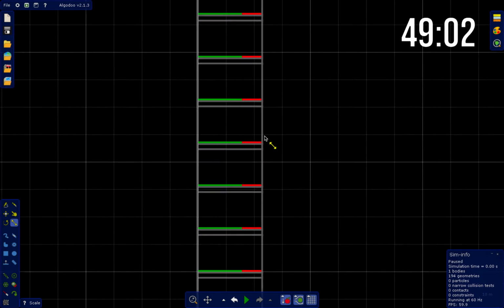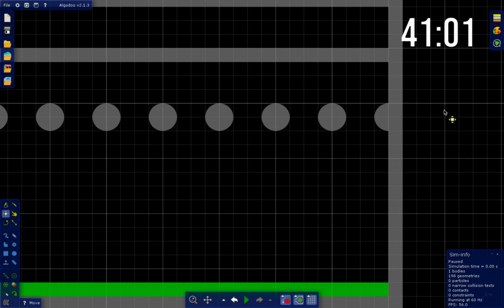I Created a Marble Race in only 1 Hour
In this challenge, I only had 1 hour to create an entire marble race in Algodoo.